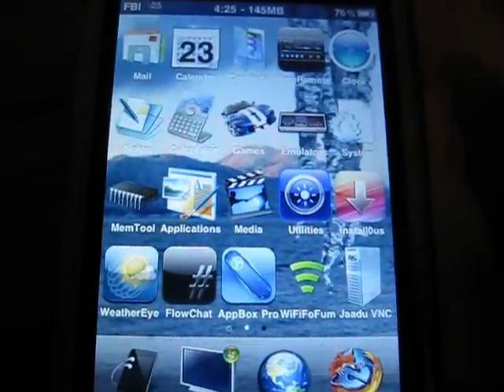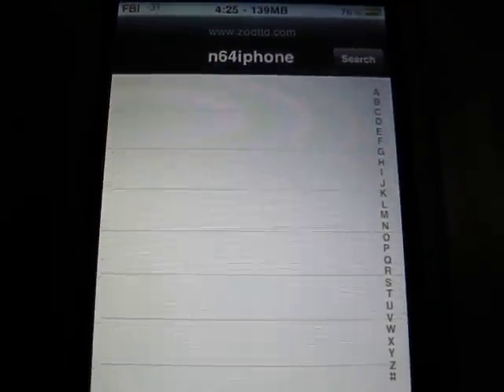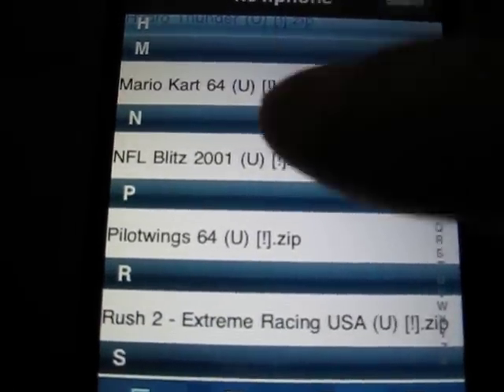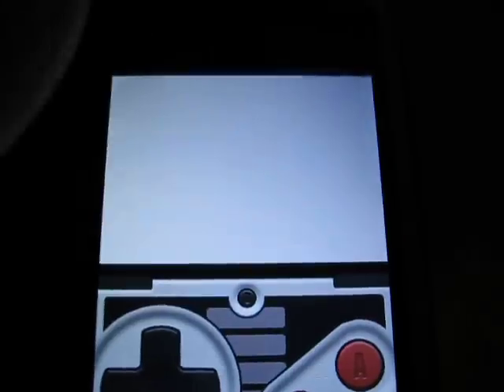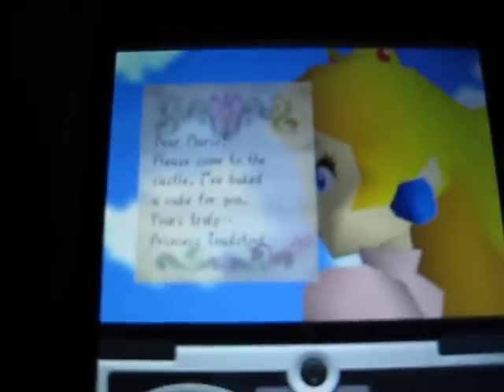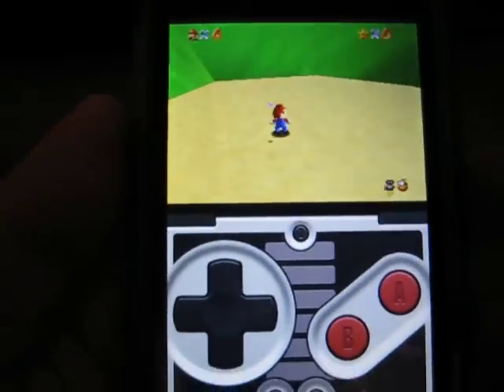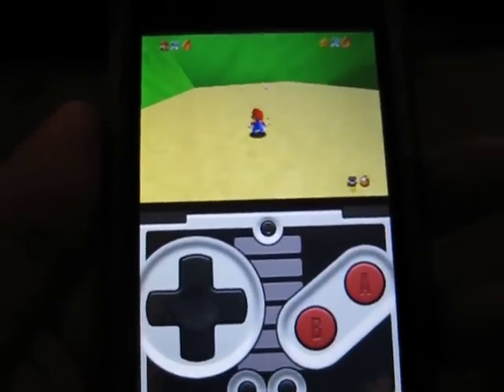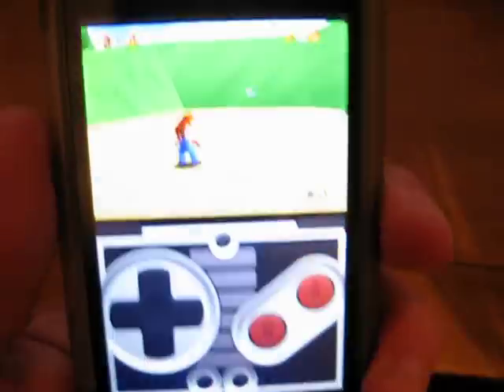N64 Emulator running on the ipod touch 3rd Generation (Real)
Works for:
The Ipod Touch 3g and the Iphone 3GS ONLY.
Both Devices are the same in power, if not the Ipod Touch 3rd generation is slightly faster.